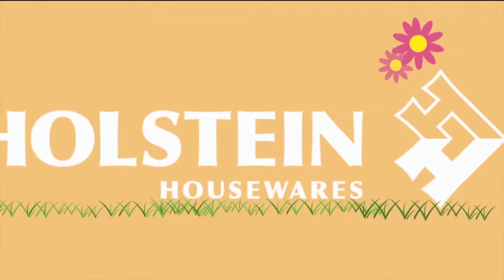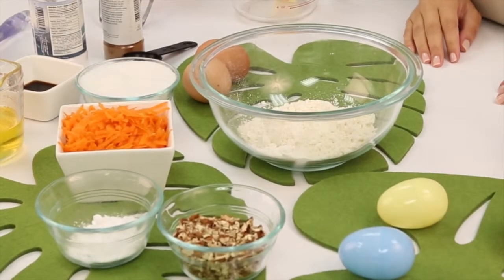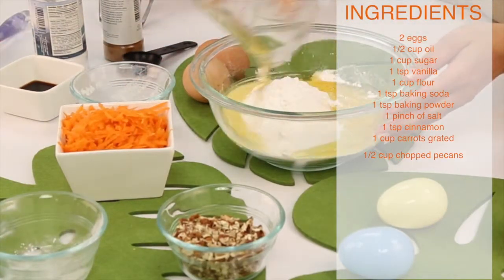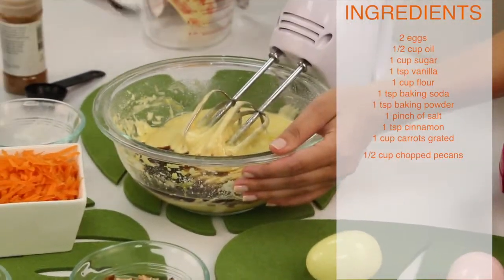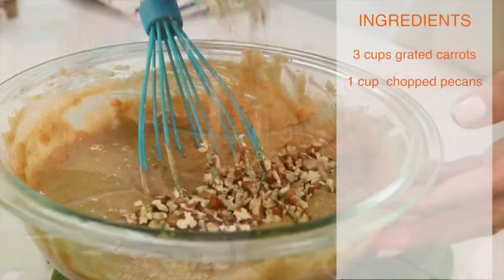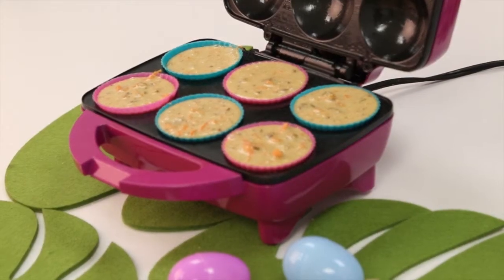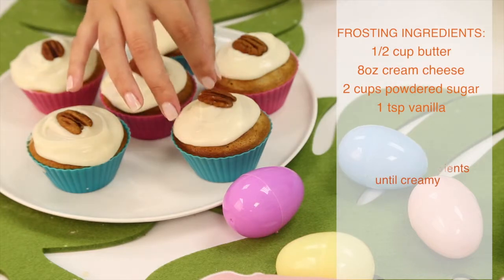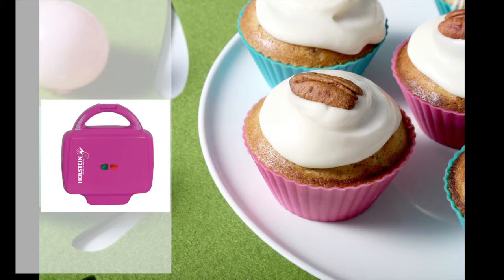Easy DIY Carrot Cake Cupcake Recipe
Just in time for Easter fun! This simple recipe is fingerliking good and only takes 3 steps.

Ingredients:

- 2 eggs
- 1/2 cup oil
- 1 cup sugar
- 1 tsp vanilla
- 1 cup flour
- 1 tsp baking soda
- 1 tsp baking powder
- 1 pinch of salt
- 1 tsp cinnamon
- 3 cups grated carrots
- 1 cup chopped pecans

Steps:

1. In a large mixing bowl, mixx together all ingredients except your carrots and pecans (add these last two last).
2. Pour your cupcake batter into Holstein's Cupcake Maker.
3. Close the lid and allow them to bake for 7 minutes.
4. If you want you can prepare an easy and fast cream cheese frosting by mixing 2 cups of powdered sugar, 8oz of cream cheese, 1 tbsp of vanilla extract and 1tbsp of butter.
5. Once your cupcakes cool down, you can use a silicone spatula to spread the cream cheese frosting all over your cupcakes.